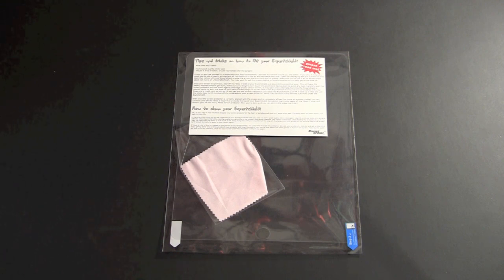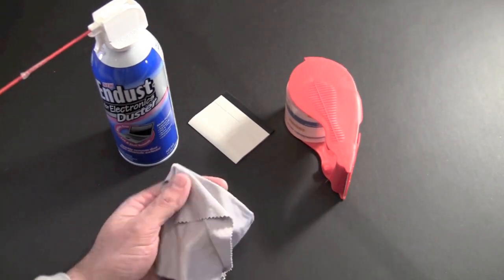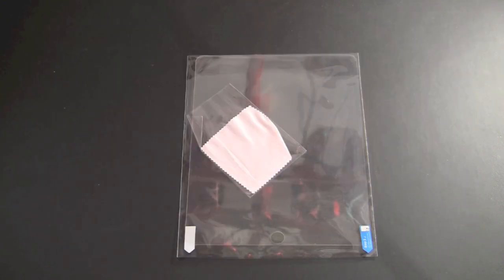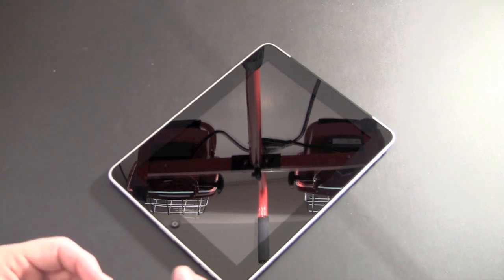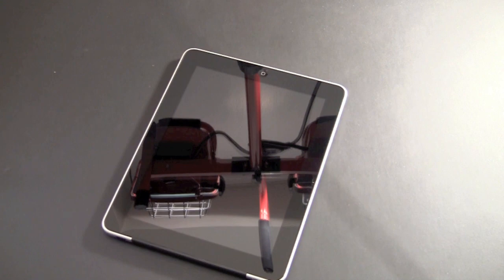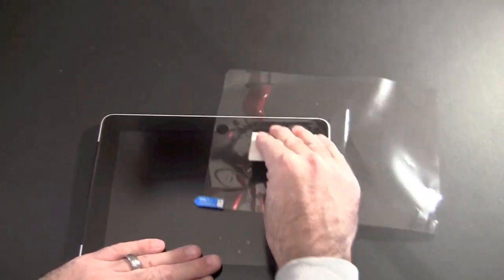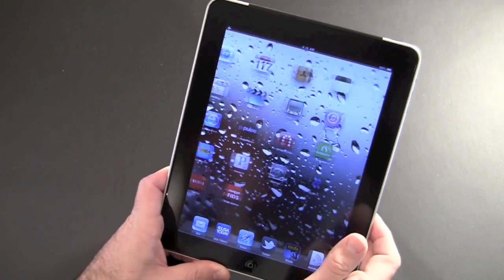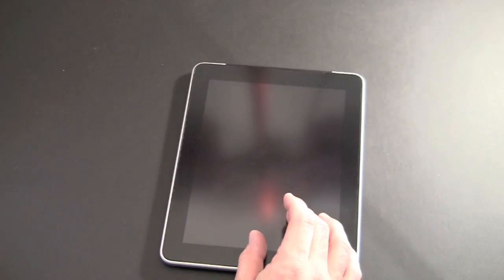ExpertShield Anti Glare Screen Shield for the iPad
In this video I review the Expert Shield Screen Protector for the iPad.